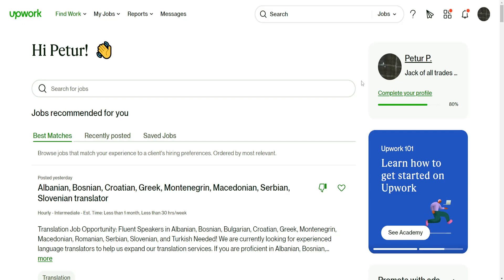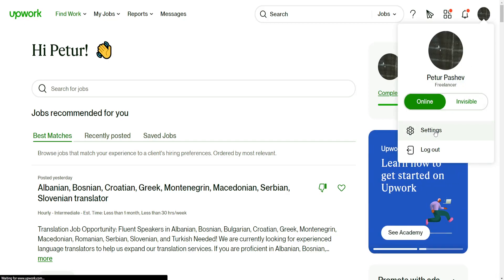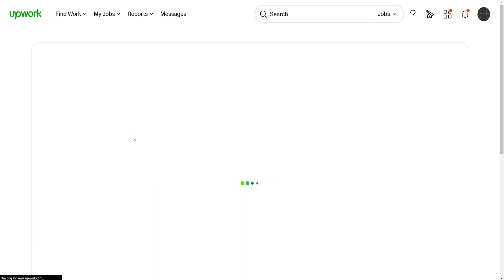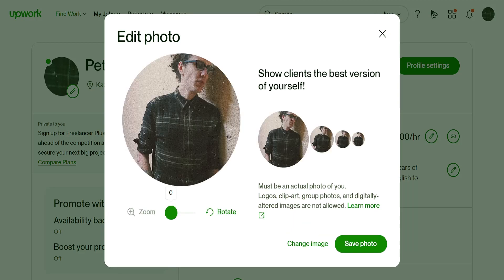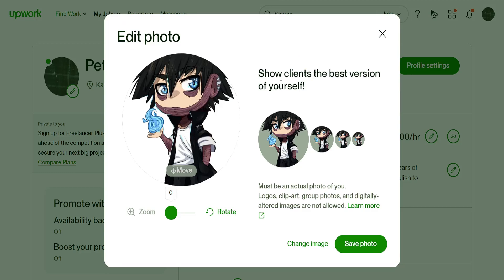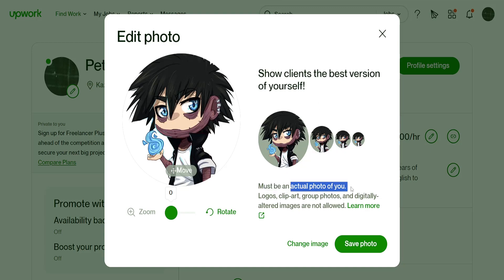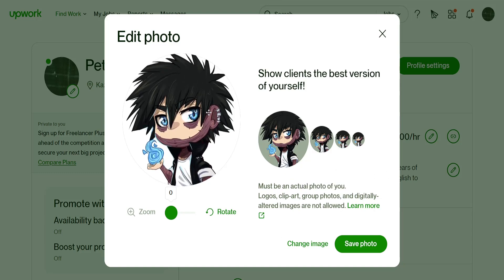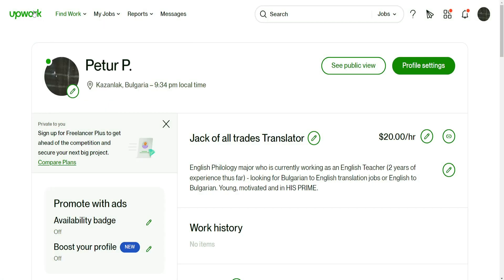How To Upload Photo To Upwork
In this video I show you how to upload a photo to your Upwork profile! If you want to make your profile on Upwork look more professional by adding a picture to it then this is the tutorial for you.